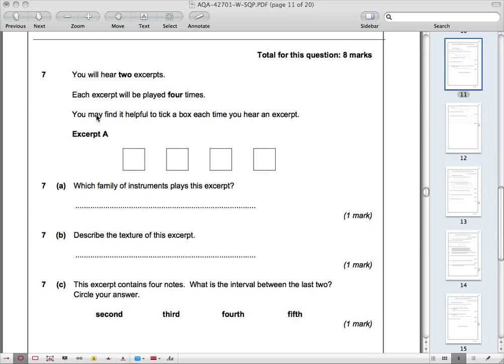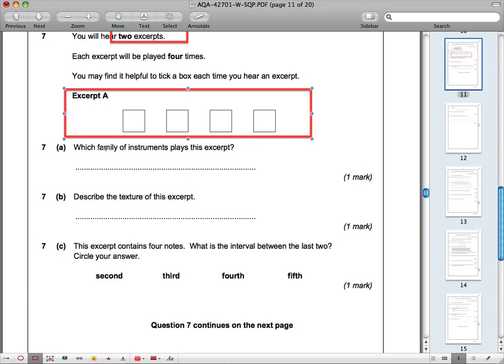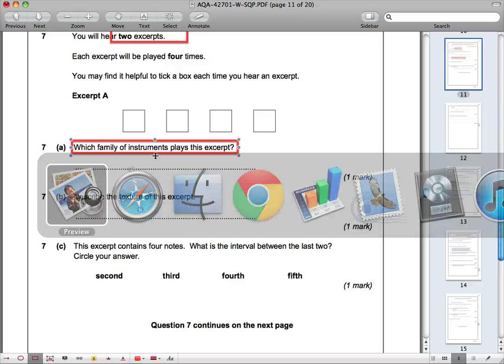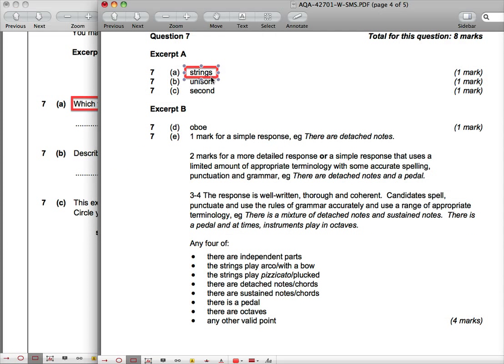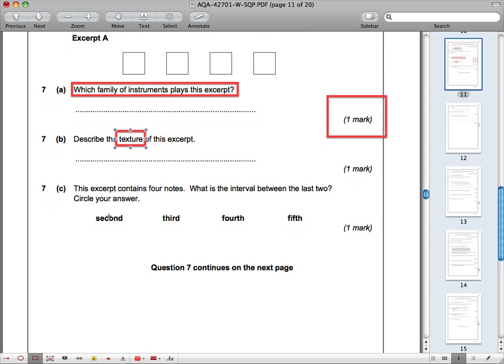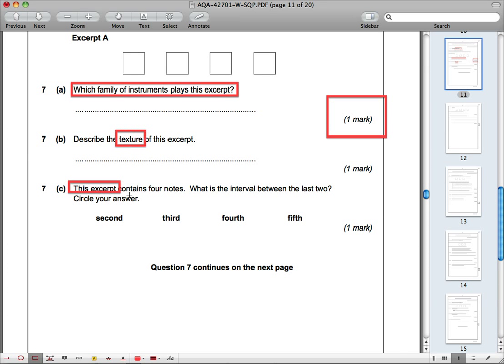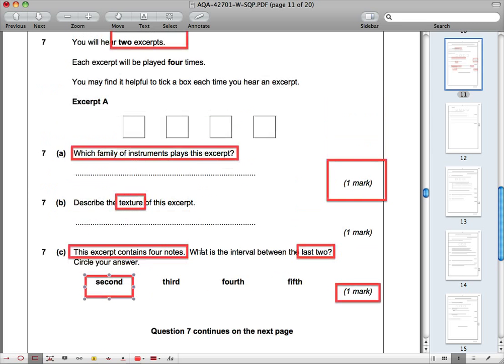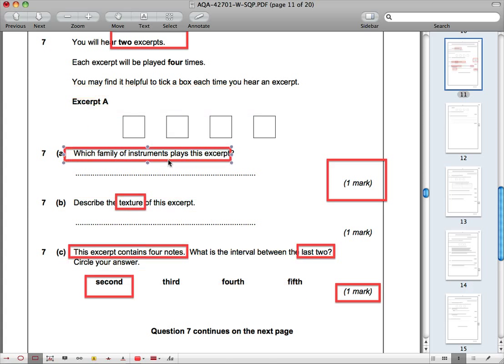GCSE Music Exam Tips - Page 10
Page 10 of our GCSE Music exam tips series.